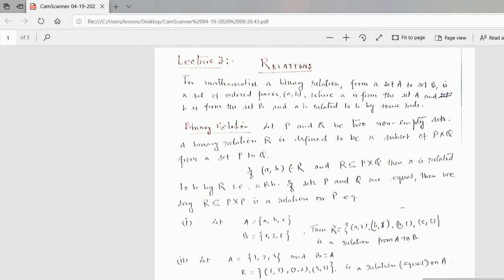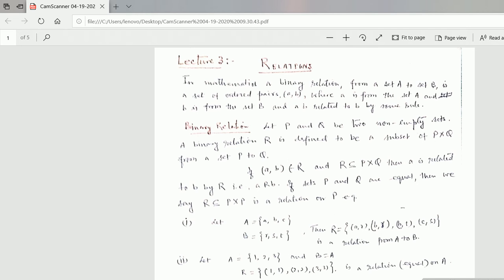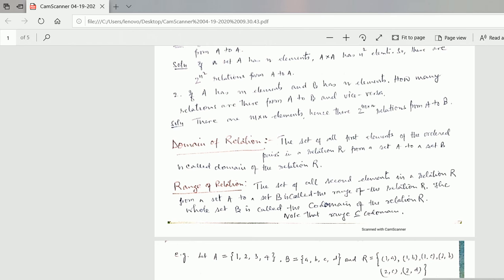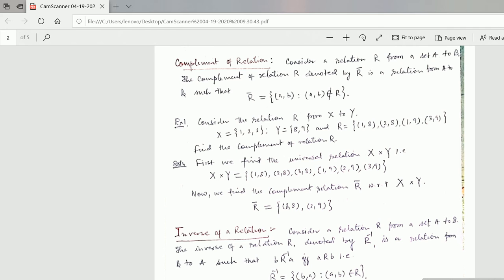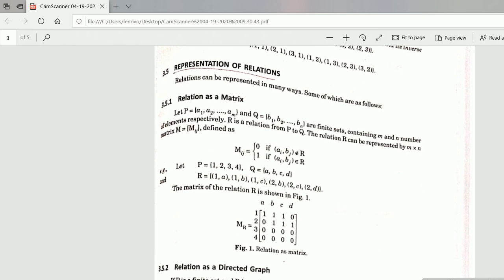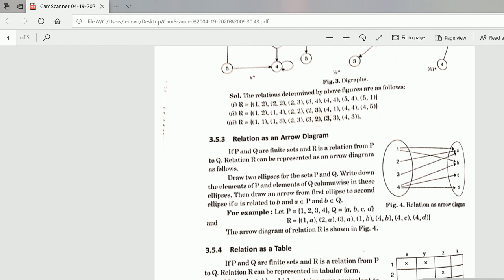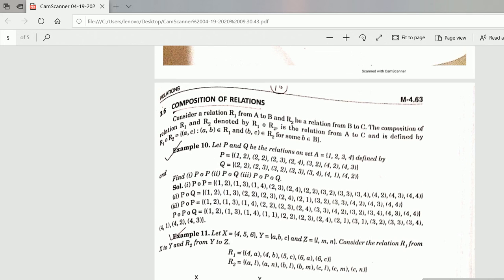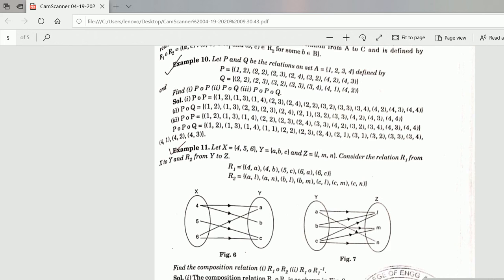Lecture 2 Relations